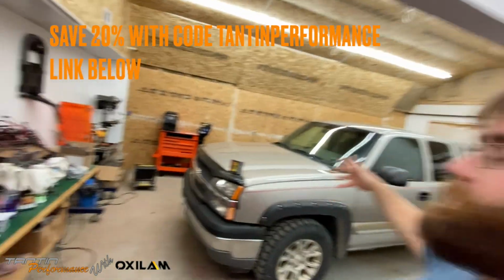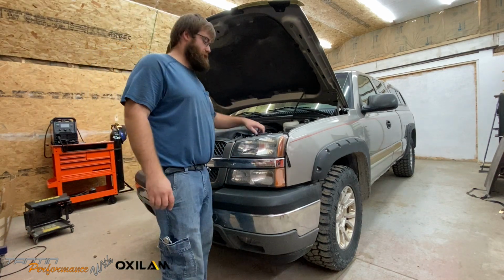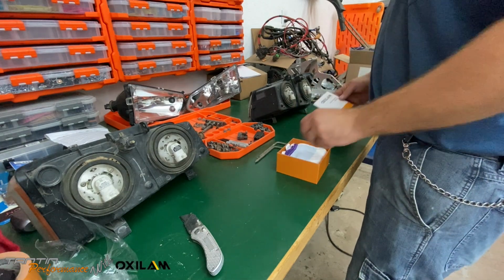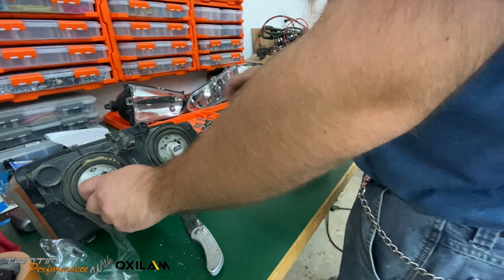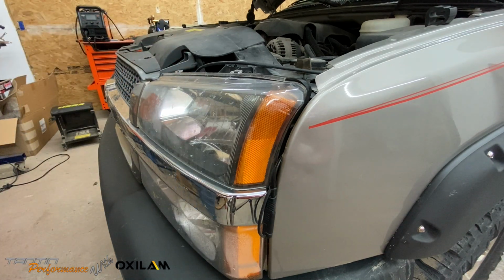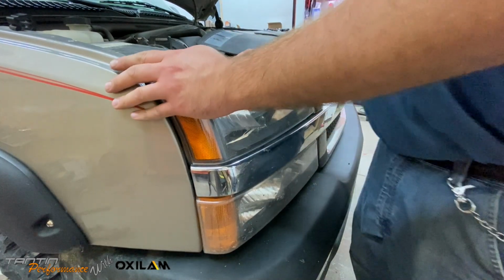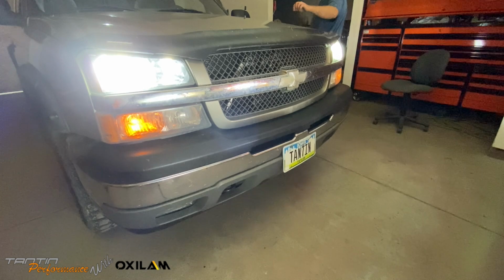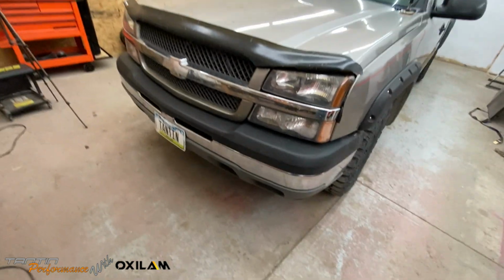Installing A Set Of Oxilam LED Headlights In My 2003 Chevy Silverado (aka Project Grandpa)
"Links"

Thank you so much for taking the time to watch my video on YouTube! I hope you enjoyed it and found it helpful, entertaining, or informative.

I appreciate your support and feedback, and I look forward to bringing you more great content in the future.

Best regards,
TanTinPerformance